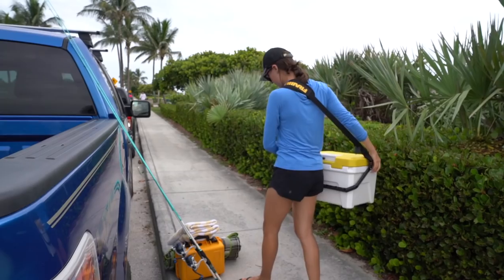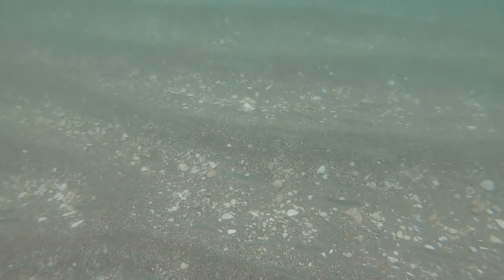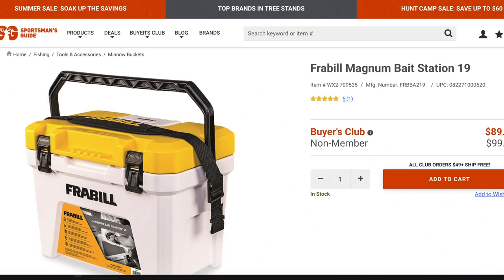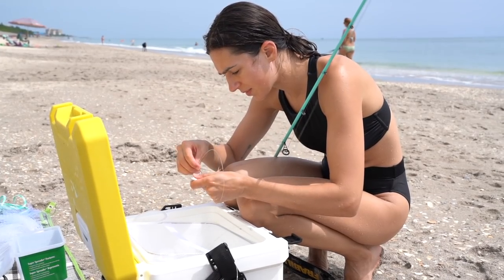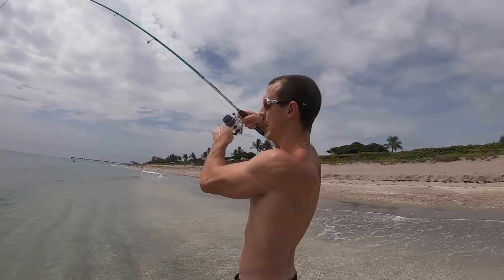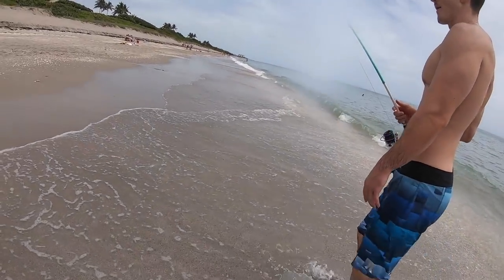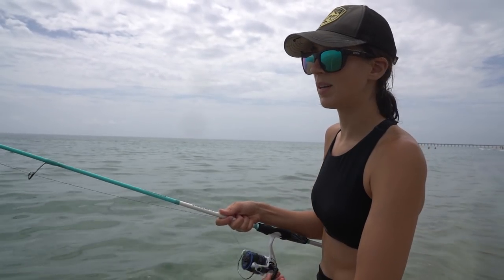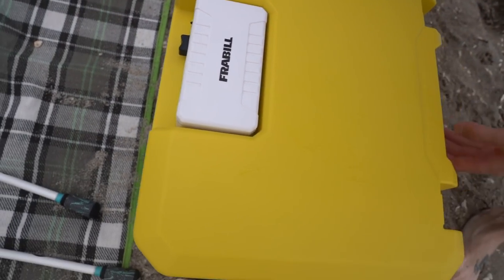Beach Fishing Florida for SNOOK!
Beach fishing was awesome! We caught live bait with a cast net, snorkeled in the crystal clear ocean, hooked into a nice snook, and had a TON of fun. The Frabill live bait well made all of the difference and was perfect for surf fishing. Enjoy folks.

I'm Allie, an archer, hunter, angler, and public lands advocate. But really, I'm an all around lover of all things outdoors! I enjoy sharing all of my adventures here on YouTube including the good and the bad. Learning how to enjoy the outdoors is a PROCESS and I'm here to share mine with you.